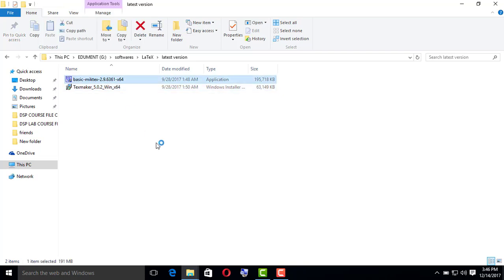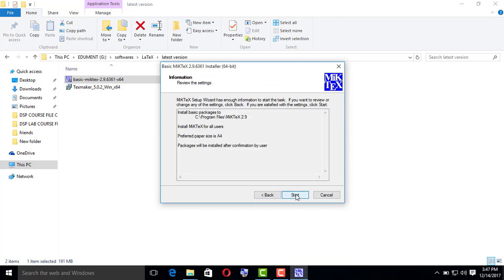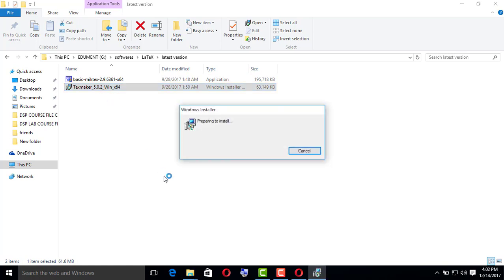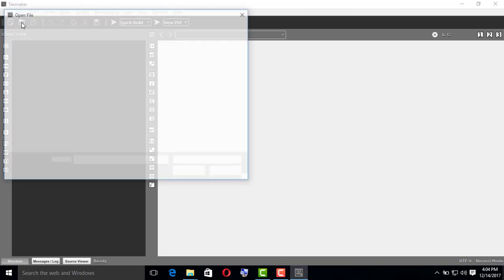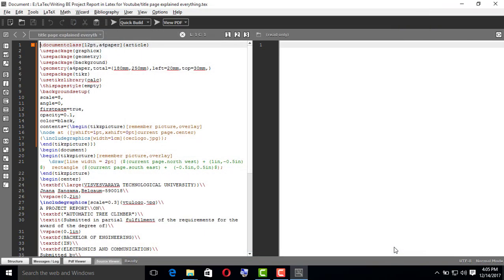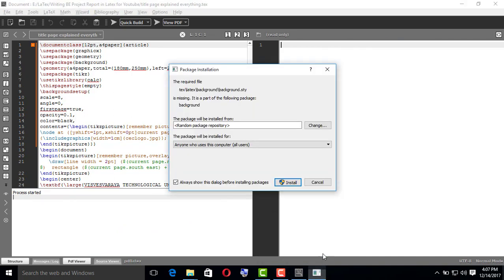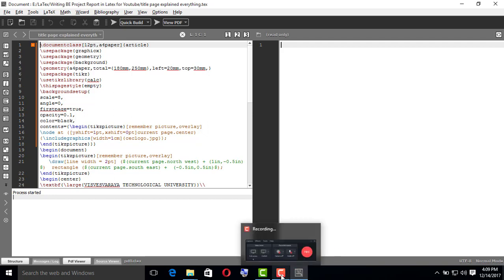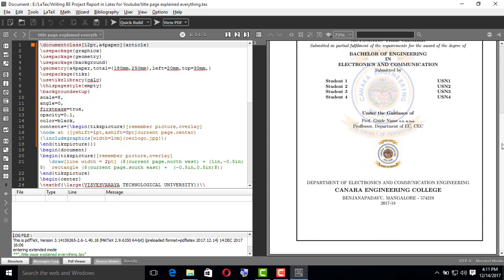VTU Project Report - Installing LaTex for the first time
This video shows you to install latex editer [TexMaker] and compiler [Basic MikTex].

Ask me doubts if any in the comment section..